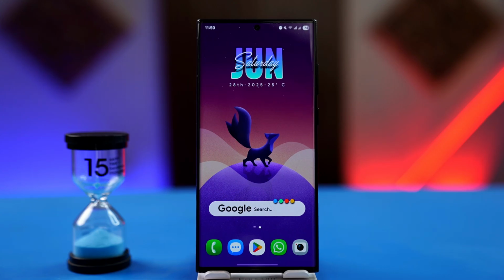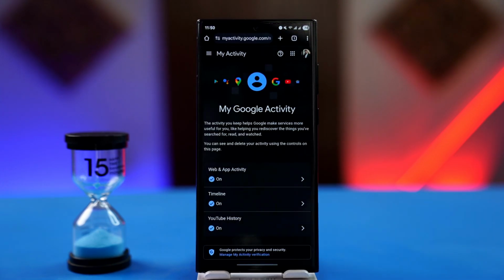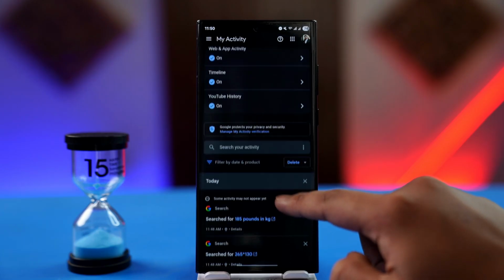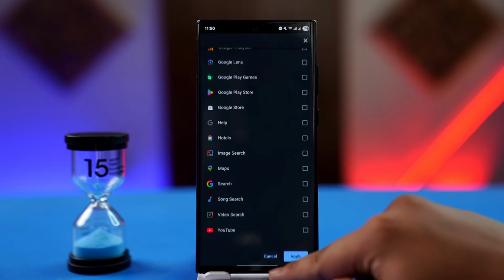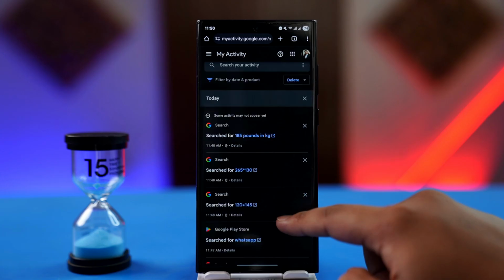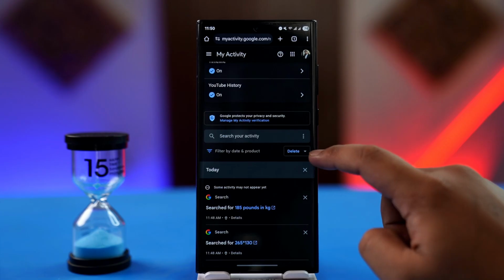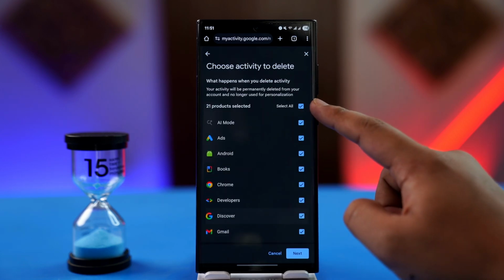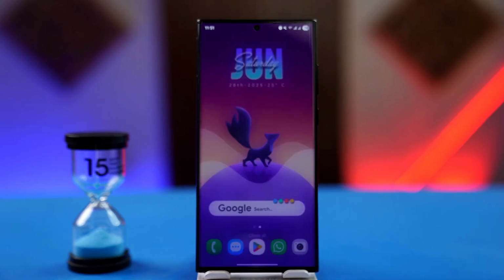How to Delete Google Activity History!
If you want to delete your Google activity history, this video provides a clear step-by-step guide to help you manage and erase your activity across Google services. Google tracks your interactions with its apps like Search, YouTube, Maps, and more to improve recommendations and personalize your experience. However, you have full control over this data and can delete it at any time through your account settings.

To get started, open any web browser and visit myactivity.google.com. Sign in using the Google account for which you want to manage or delete activity history. Once you're logged in, you'll see a timeline of all your interactions across Google products.

You can filter activity by specific services such as Search, YouTube, Maps, Chrome, and others by clicking on 'Filter by date and product.' This is useful if you only want to delete history related to certain apps. However, if you want to delete all activity, click on the 'Delete' button.

When the delete menu appears, choose the 'All time' option to remove all recorded history since the creation of your account. Confirm that you want to delete activity across all services by checking the appropriate boxes. Once you've selected everything, click 'Next' and then confirm the final deletion.

This will remove your Google activity history from all products associated with your account. Keep in mind, deleting this data may reduce personalization across Google's services. You can also set up auto-delete preferences from the same page to have your data removed automatically after a specific period (3, 18, or 36 months).

Timestamps:
0:00 Introduction
0:16 Opening myactivity.google.com
0:36 Filtering or selecting all activity
0:54 Deleting Google activity history
1:06 Conclusion